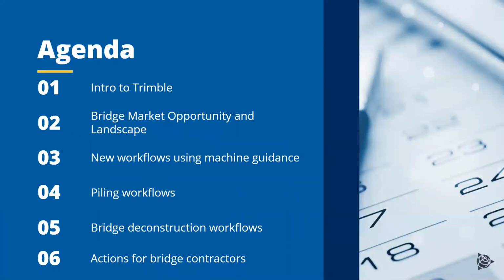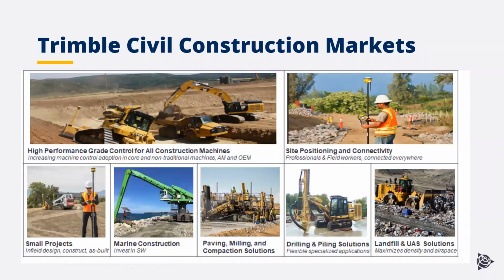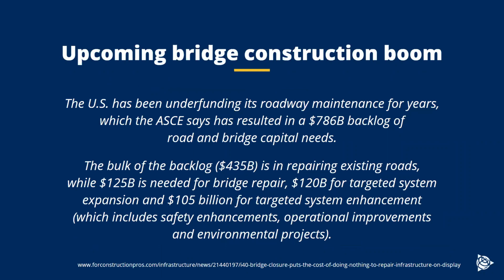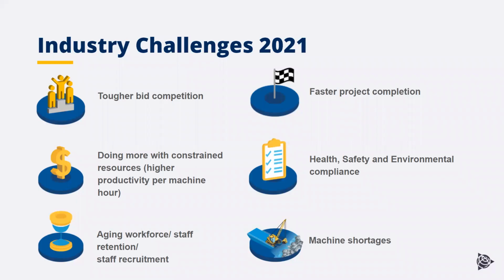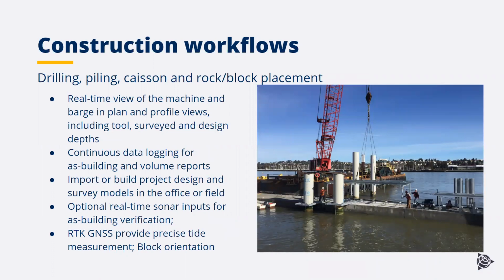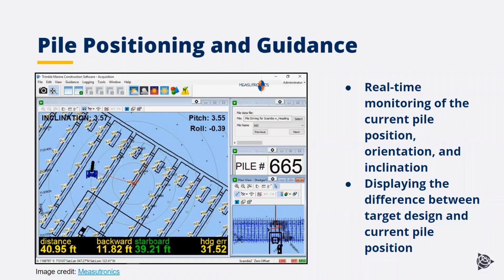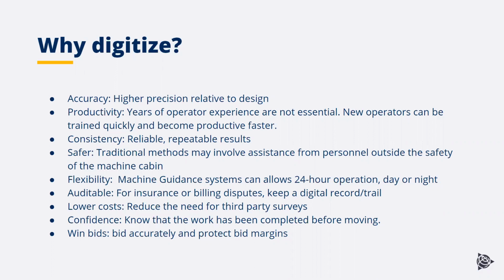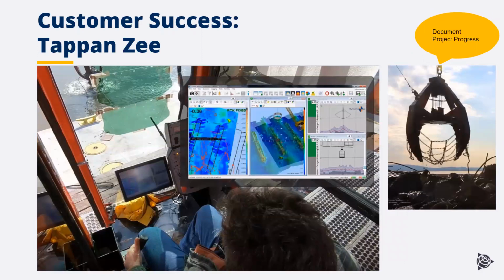[Webinar] Accelerating Bridge Construction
This webinar provides an overview of the upcoming market opportunity, market forces, and new technology to accelerate bridge construction workflows. Topics include machine guidance, piling, block placement, bridge deconstruction, including case studies and best practices. Hosted by Roads and Bridges magazine, June 29, 2021. Presented by: Jonathan White, Product Manager - Marine Construction.